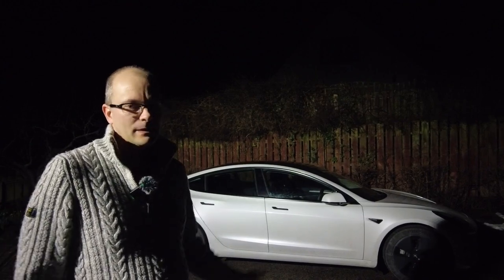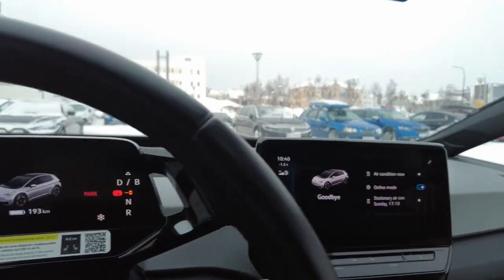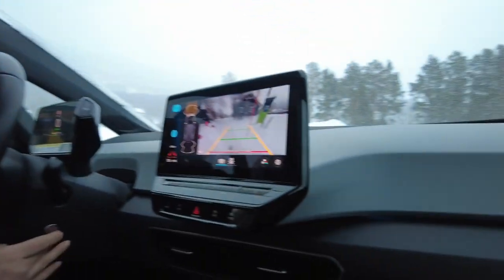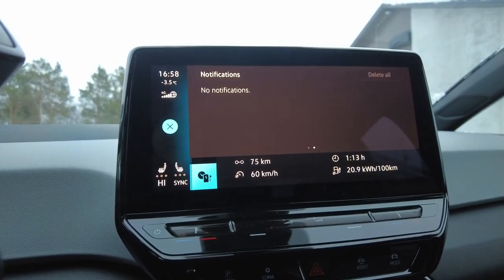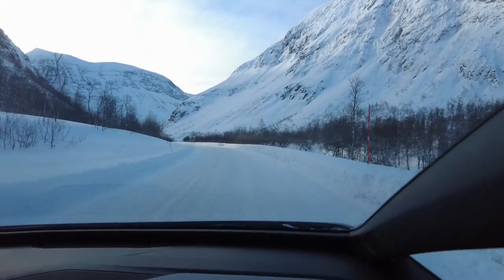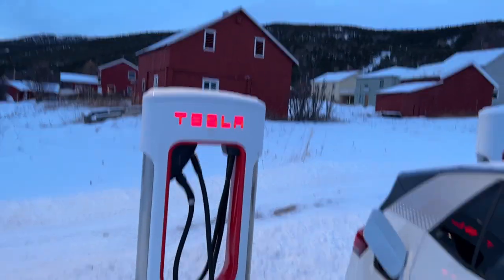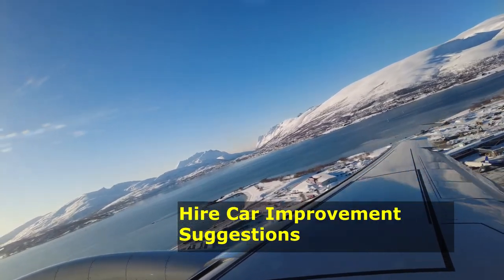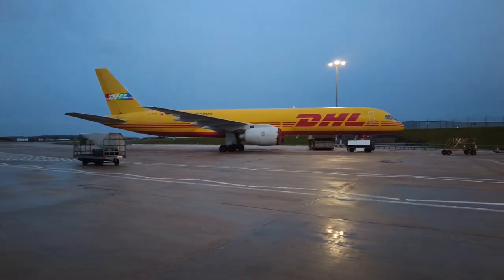Renting an Electric Car in Norway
On Holiday in Troms, Norway, we rented an electric hire car.  In this video we find out how well the EV renting experience stacks up against the experience of owning an EV, and renting a petrol car.

Watch the sister video to this episode where I discuss the overall holiday experience in more detail:

share.octopus.energy/mauve-mule-854

00:00 Introduction
00:22 Comparing EV and Petrol Hertz Prices
01:22 Hire car checkin and pickup
02:45 Preparing to drive
04:28 First Drive
07:23 Autopass, Road Tolls and EV's
08:18 ID3 Part 1 driving review
10:35 Hotel arrival and first charge
15:33 ID3 Part 2 stationary review
18:49 Energy efficiency,
19:36 Chargefinder app
20:15 Autopass and ferries
21:32 Eviny 200kW charger, and phone verification
20:05 Drive to Finland, hire car restrictions
26:58 Tesla Supercharger Skibotn
30:49 Tesla Supercharger Setermoen
31:57 Tromso Charging,  Eon recharge app
35:29 Hire car dropoff, and charging fees
36:08 Hertz conclusions and recommendations
40:15 Would a Tesla be a better experience to rent?